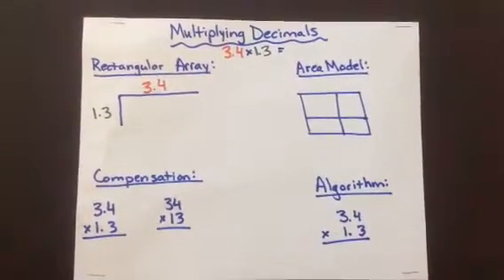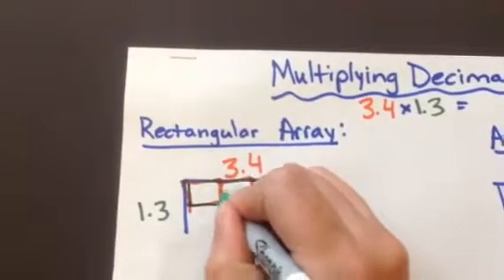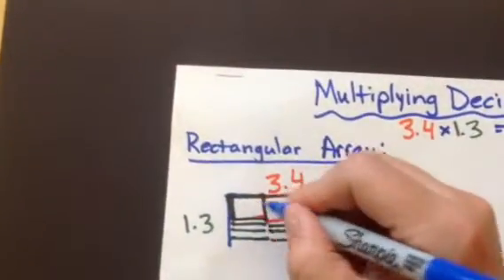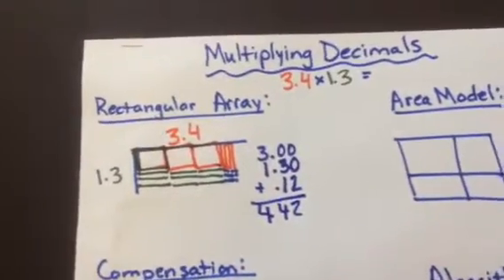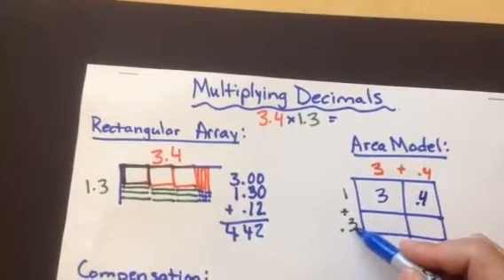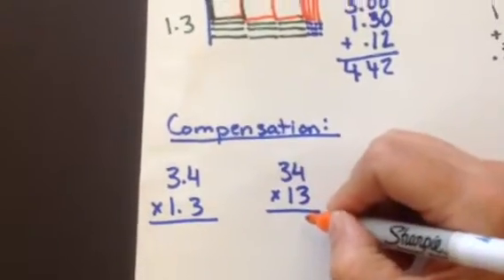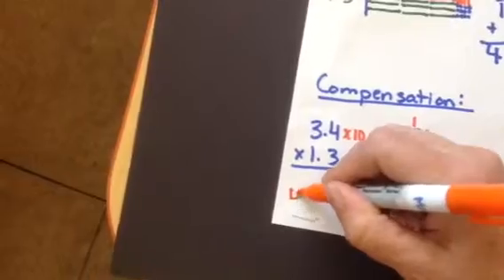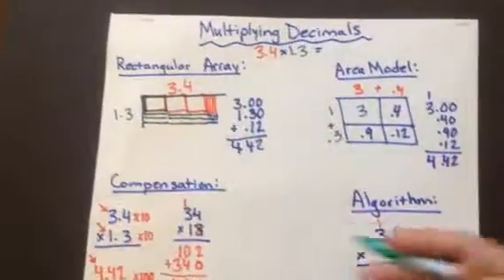Multiplying Decimals four ways